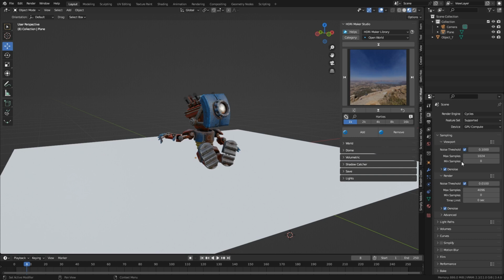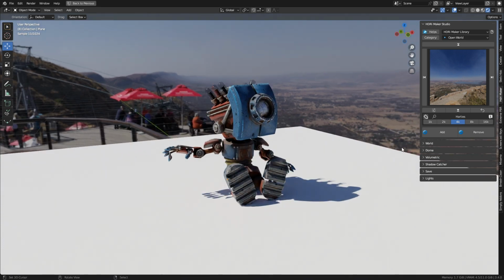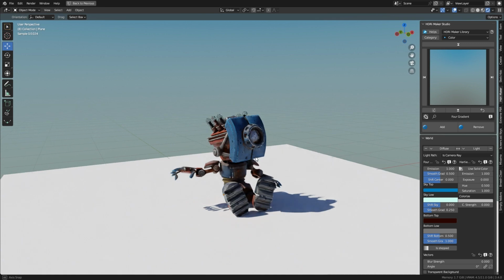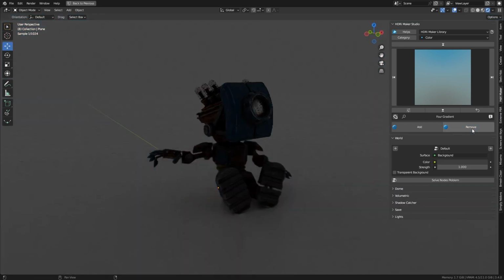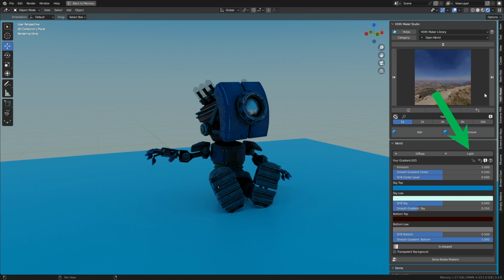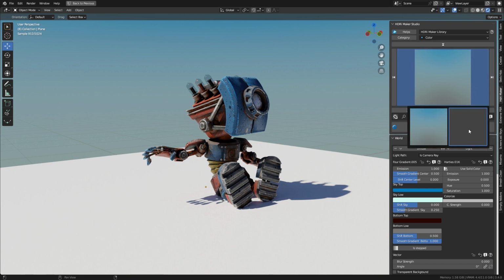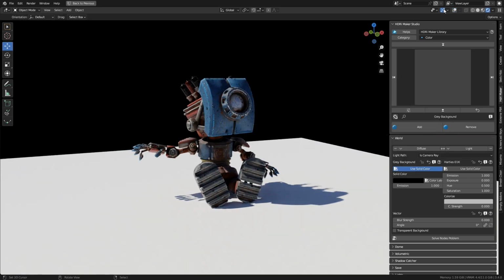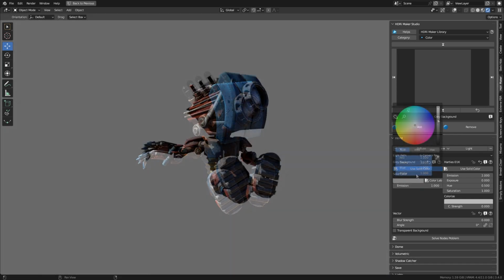HDRi Maker Addon - Solid Color as Background Tutorial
The fantastic 3D Model using into the video is free under license CC-BY
You can find here on Sketchfab:

Baby Robot // 3Dcoat
By: spliter